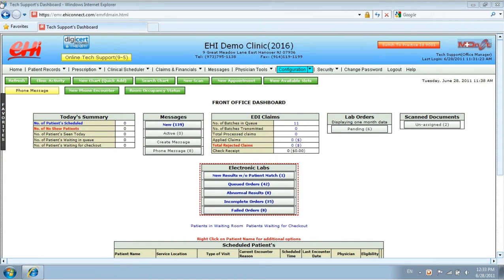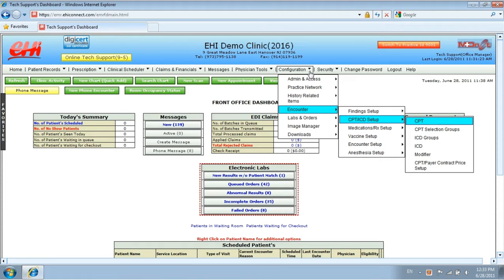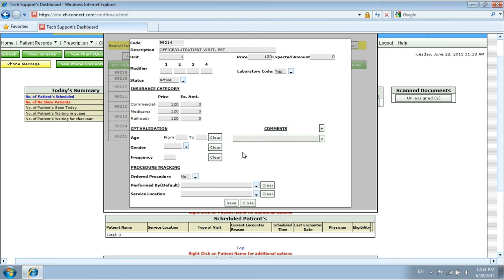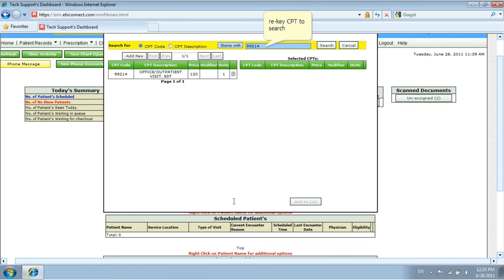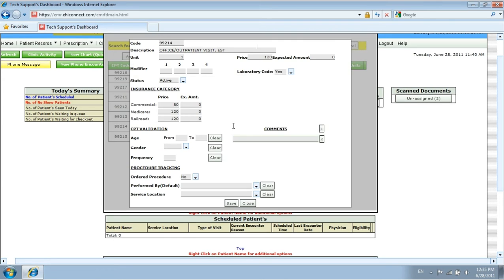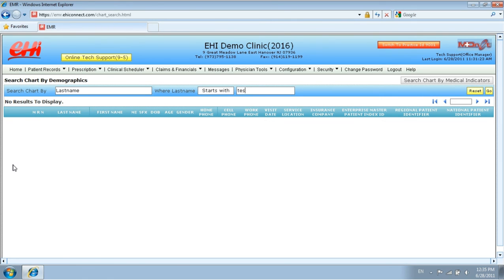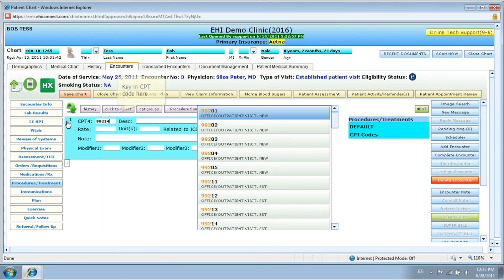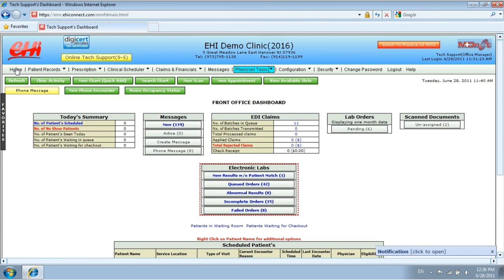MDNet HOWTO Add or Modify CPT Rates